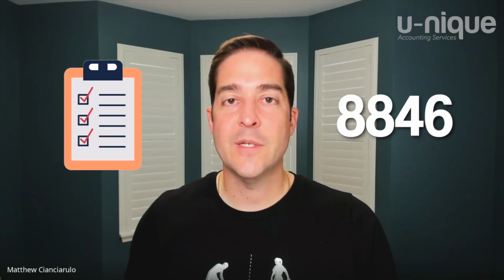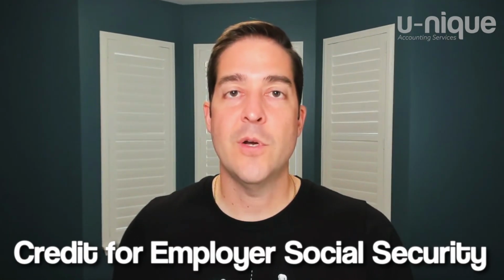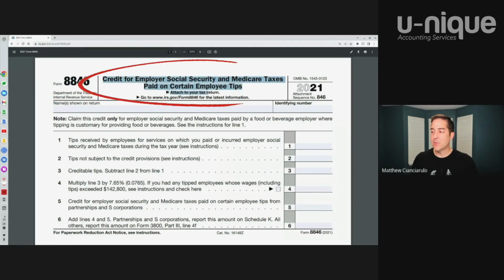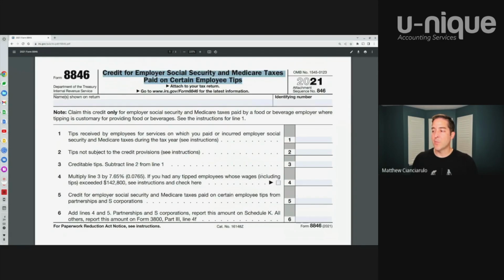The FICA Tip Credit for Breweries 2023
In this video, we're discussing the FICA Tip Credit for Breweries and how it will affect your business.

As a small business owner, you know that the FICA Tip Credit is a big deal.

In this video, we'll explain exactly what the FICA Tip Credit is and how it will affect your brewery.

We'll also discuss how to manage a brewery in light of the FICA Tip Credit.

By the end of this video, you'll have all the information you need to make smart business decisions for your brewery!

If you'd like to read the full blog post, you can head over to our website here: